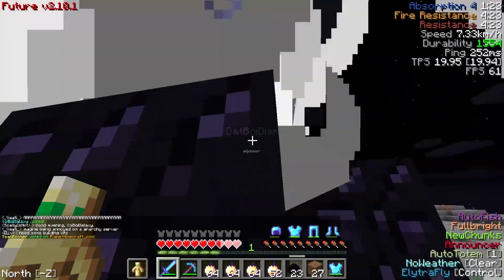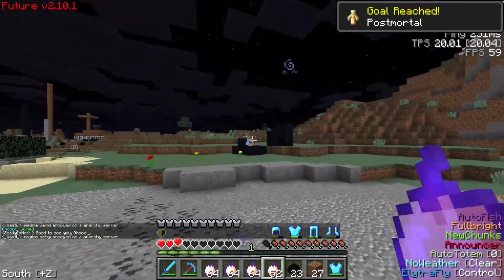How 2b2t Discovered Minecraft's Most OVERPOWERED Weapon...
Today Scally talks about the mechanics of the most OVERPOWERED weapon in Minecraft. This was insane. And pog. My PVP tips are on point, 5 ways to get better at Minecraft PVP!!!

In this video, the following were featured:
@FitMC because I'm better than his stretched out crappy content lmaoooo I get to the point

. Now, although this isn't a Documentary analysis like FitMC: The worst 2b2t 'historian' YouTuber, I do [Action]. It was so funny, fun, and crazy! POG CHAMP! it reminds me of the time when I Spoke To Dream's Mom or when I Spoke To Dream’s Sister which was awesome and fun and POJ CHAMP HAHAH

Not Minecraft, But Water Rises or Minecraft, But Lava Rises, or any other but challenge like that. This is a speed run / speed runner of Minecraft against a killer / assassin but it is Dream and Tubbo and I having a LAUGH! POJ CHAMP!